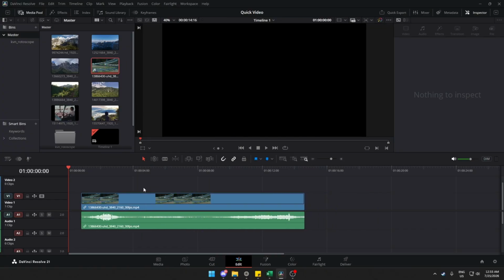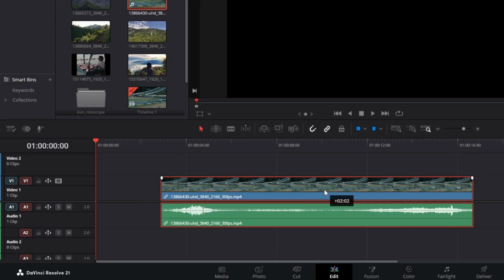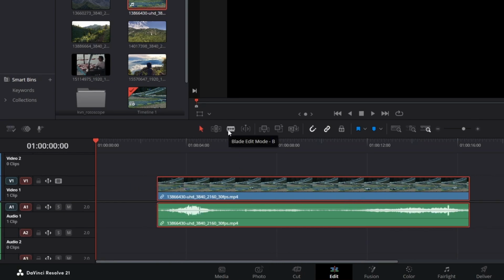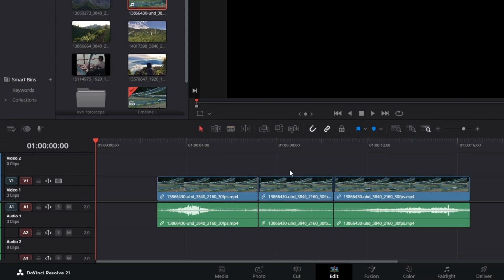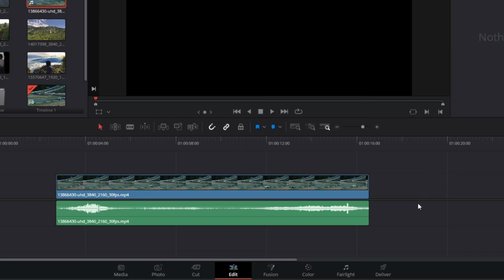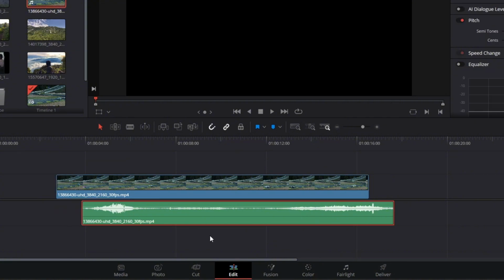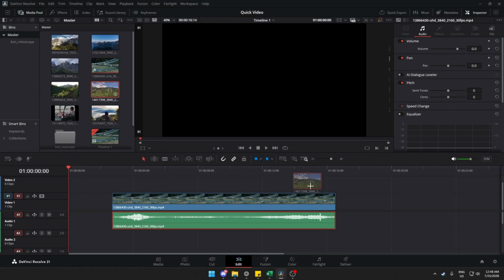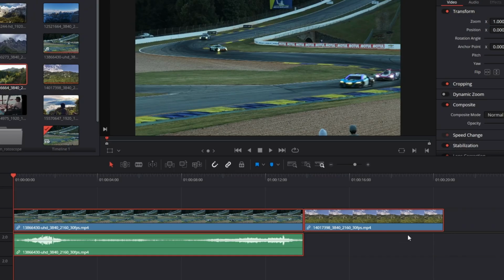How to Link and Unlink Clips in DaVinci Resolve 21 Step by Step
Learn how to link and unlink clips in DaVinci Resolve 21 with this easy step-by-step guide.
This beginner-friendly tutorial shows you how to link and separate video and audio clips for faster and more efficient editing.

Whether you're editing audio independently, replacing clips, or organizing your timeline, this step-by-step tutorial will help you master linking and unlinking clips in DaVinci Resolve 21.

📌 What you'll learn:

How to link video and audio clips
How to unlink clips for separate editing
When to use linked and unlinked clips
Tips for faster timeline editing
Common mistakes to avoid
Beginner workflow tips for DaVinci Resolve 21